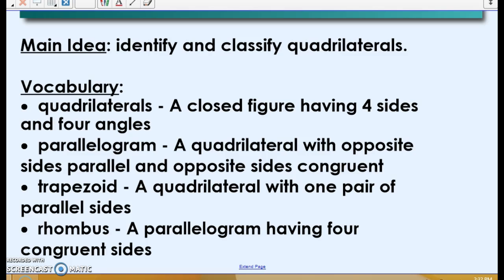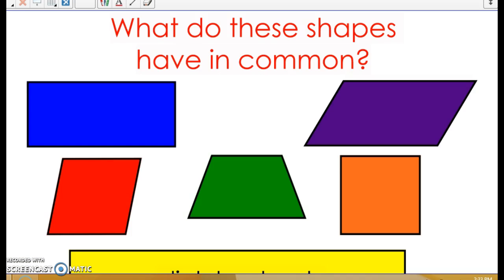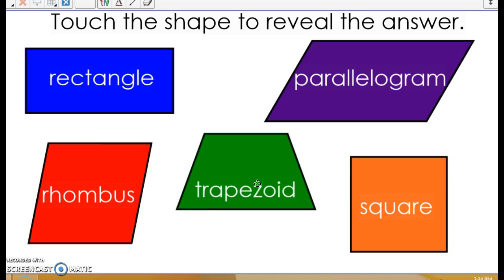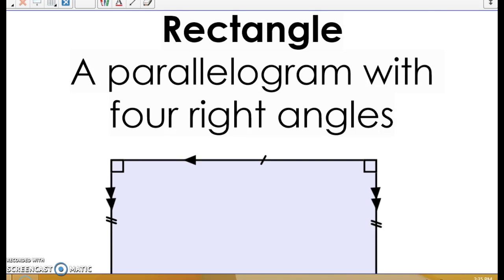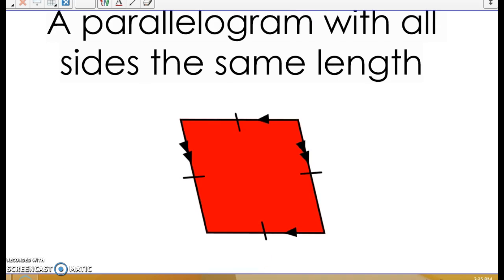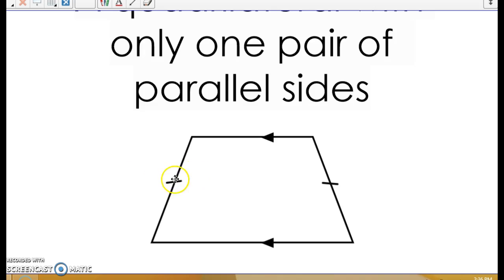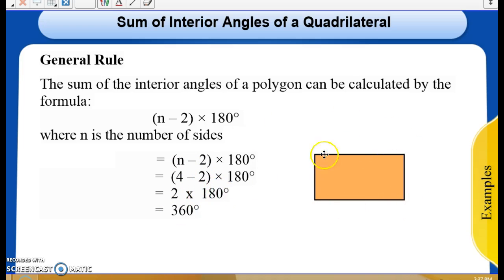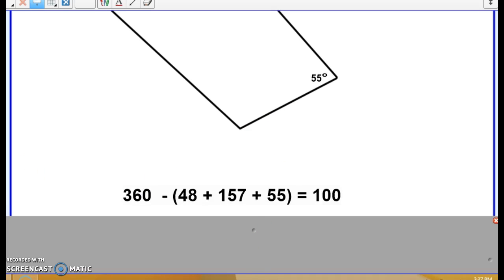10.6 6th grade